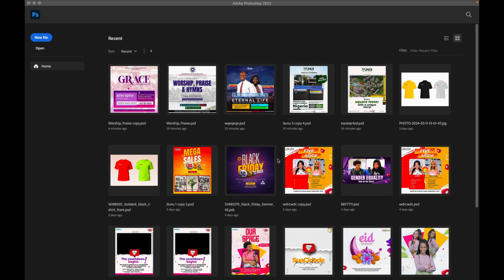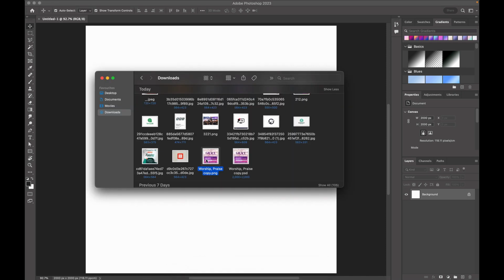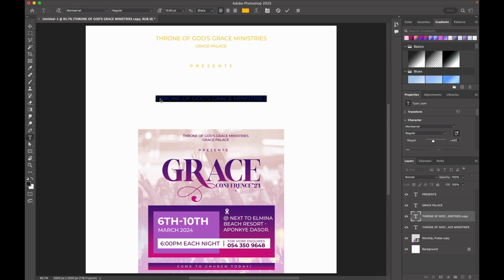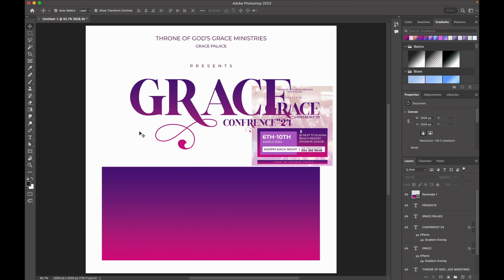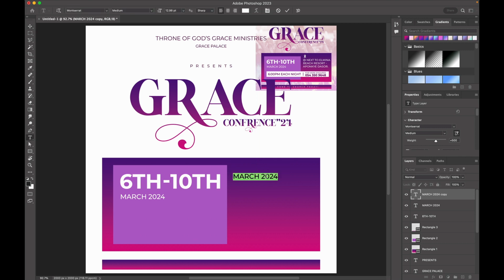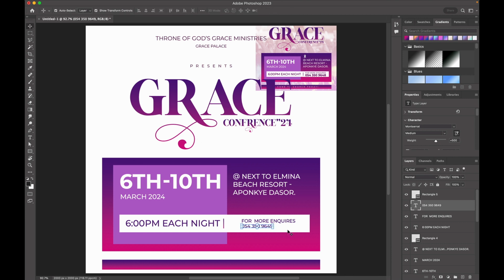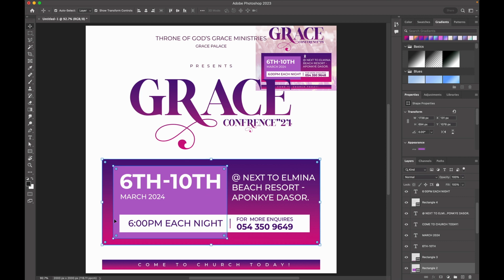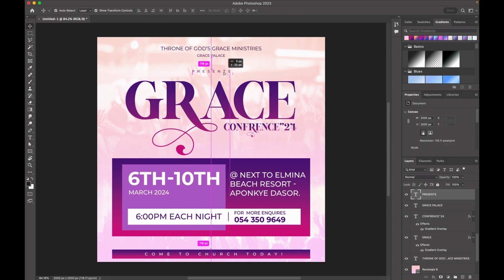How I Made 500k Designing Church Posters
Are you a  a graphic designer or a creative entrepreneur looking to turn your passion into profit, you're in the right place. In this video, we'll guide you through a step-by-step strategy to make 500k designing church posters.